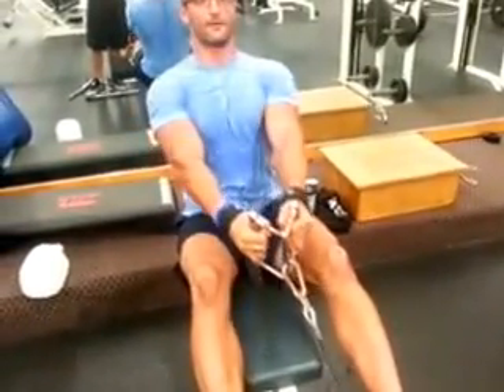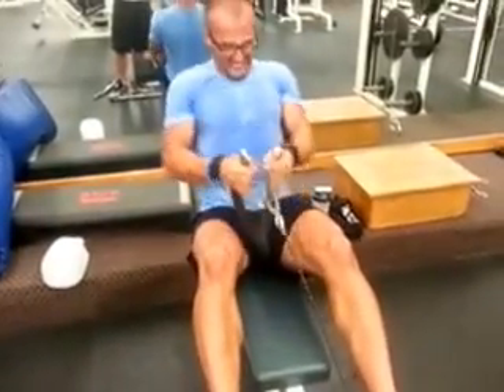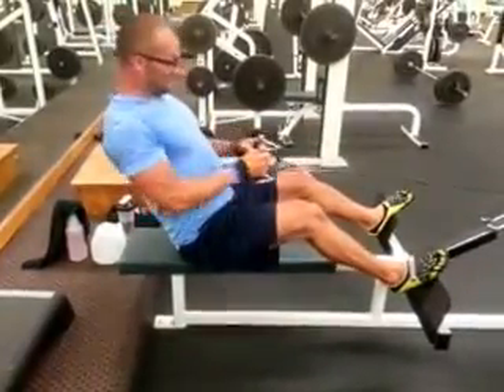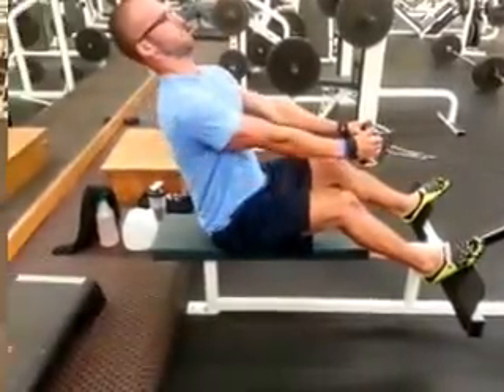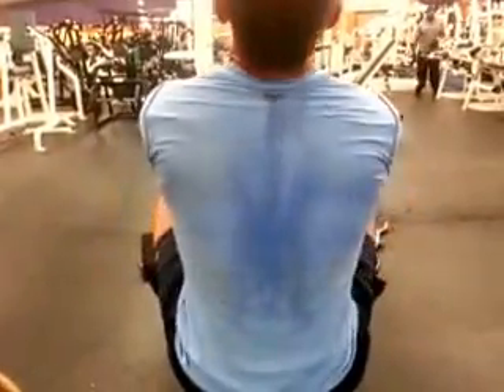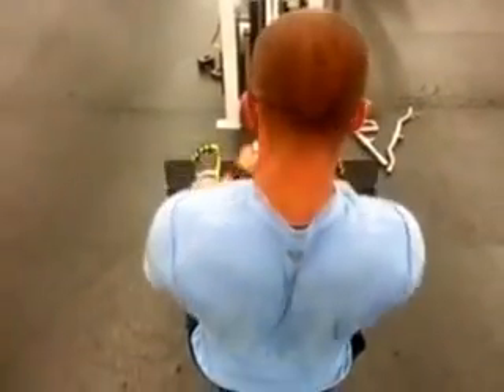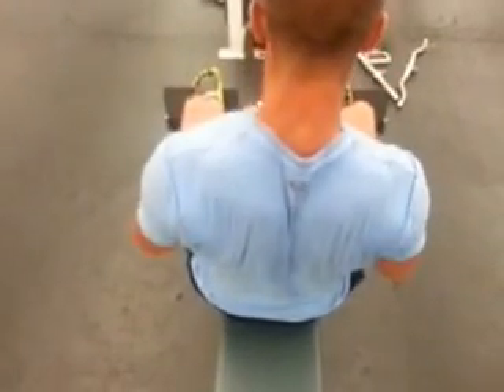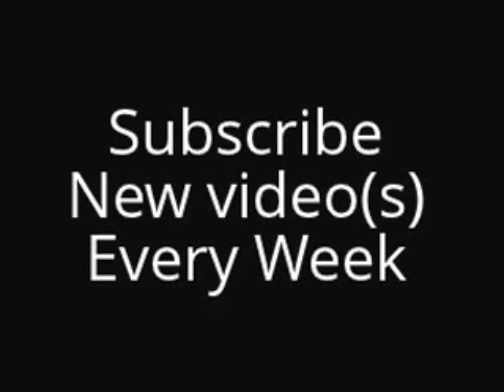Exercise: Seated Close Grip Cable Row Middle Back Workout